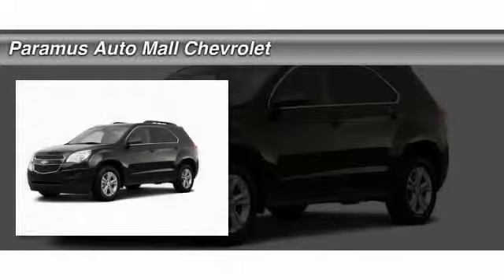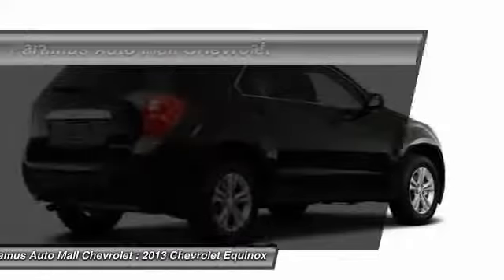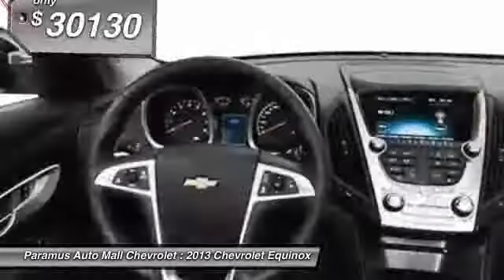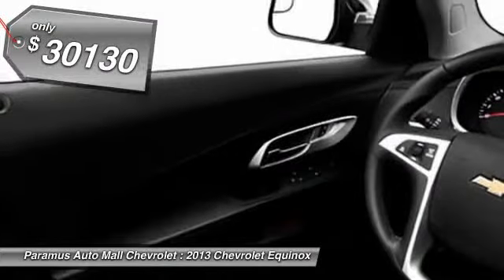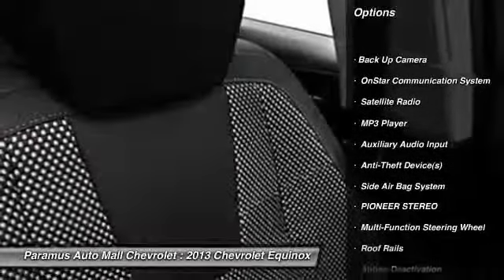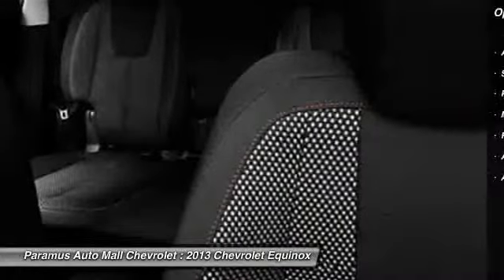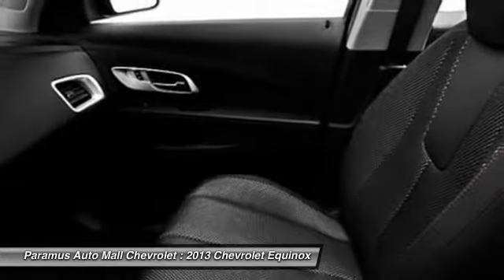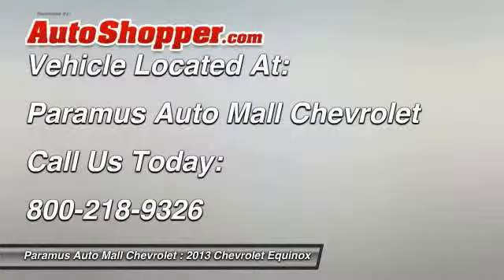2013 Chevrolet Equinox Paramus NJ 07652